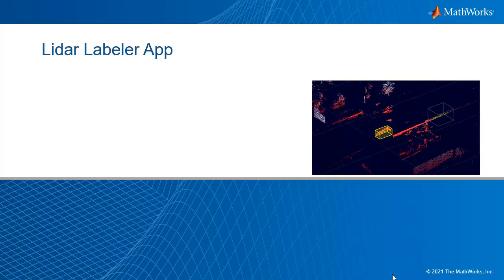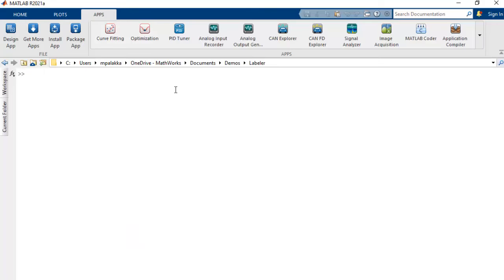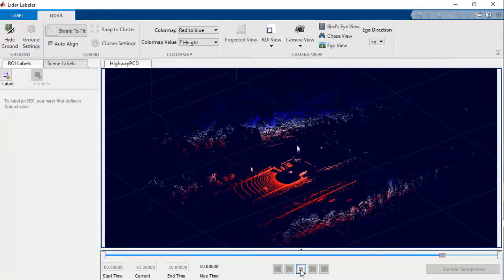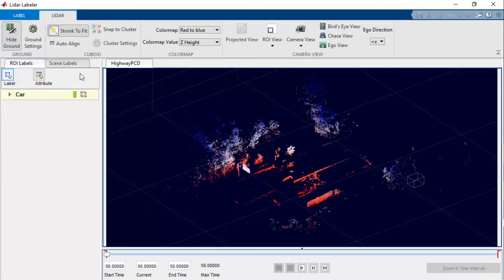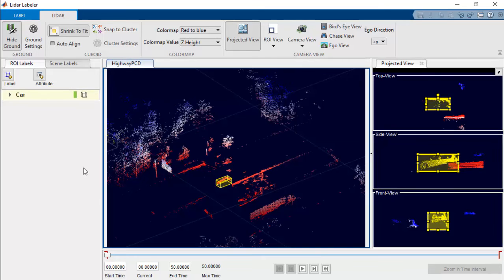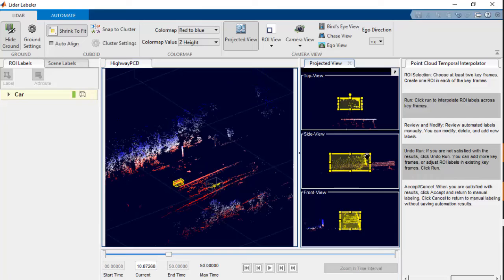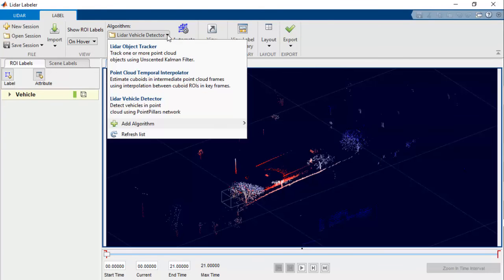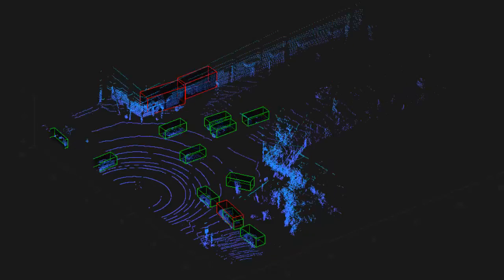Labeling Lidar Point Clouds for Object Detection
Use the Lidar Labeler app in Lidar Toolbox™ to label lidar point clouds for object detection—an essential step in a deep learning workflow for autonomous driving and robotics applications. The app enables manual labeling of objects in the point cloud with oriented bounding boxes and labeling automation using inbuilt and custom automation algorithms.